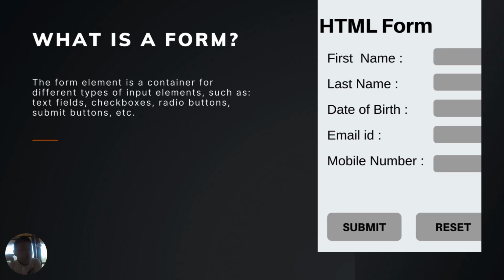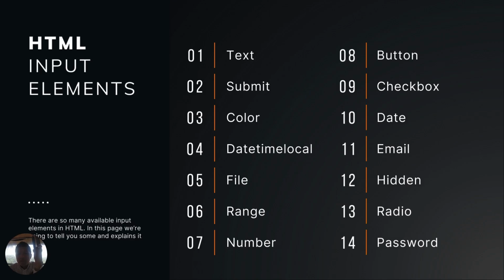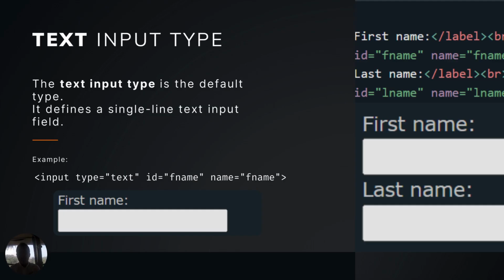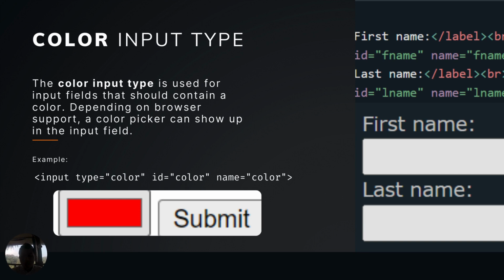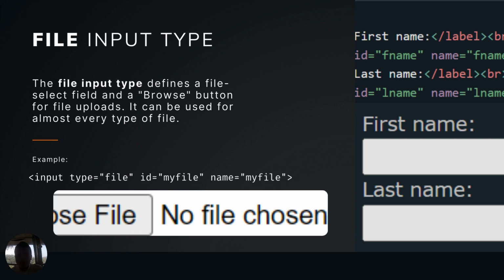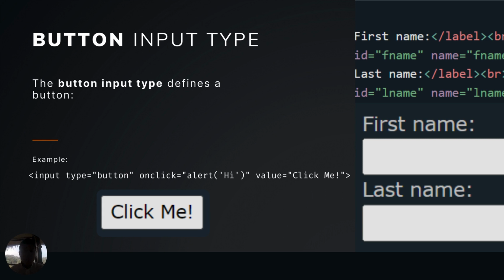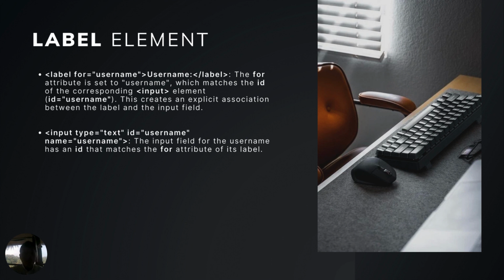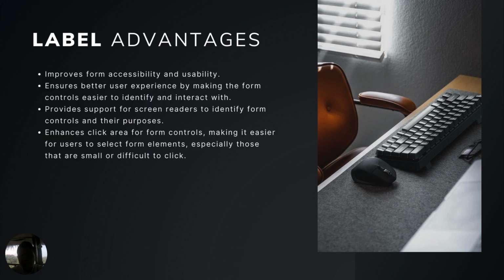Forms introduction in HTML